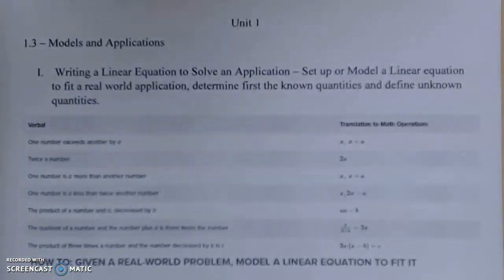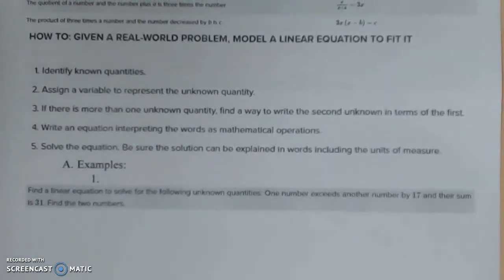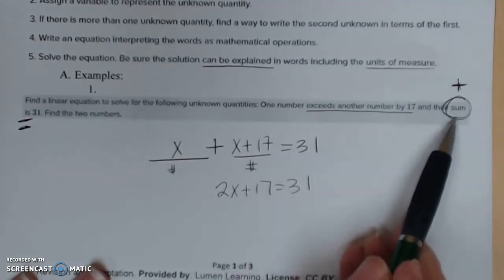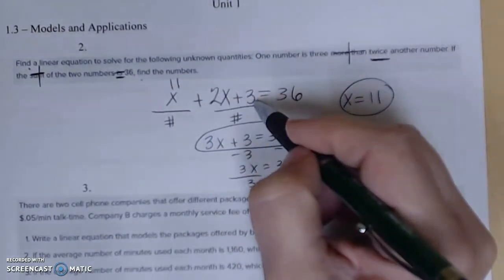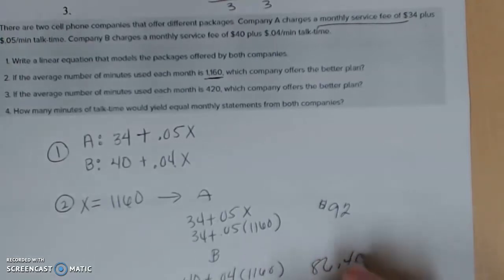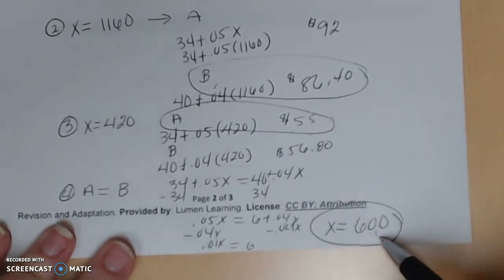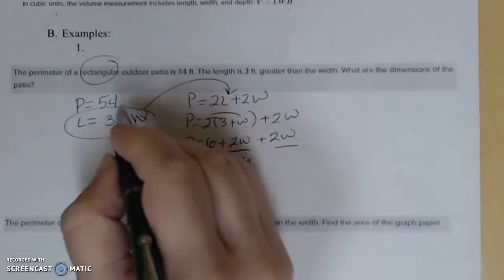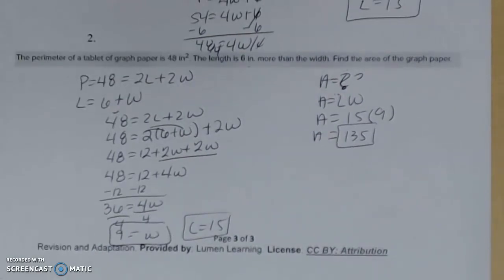Math 1314 - 1.3 Models and Applications